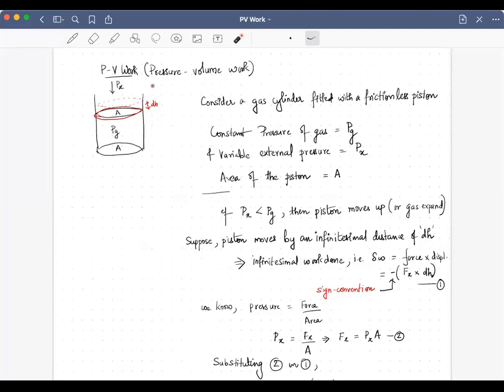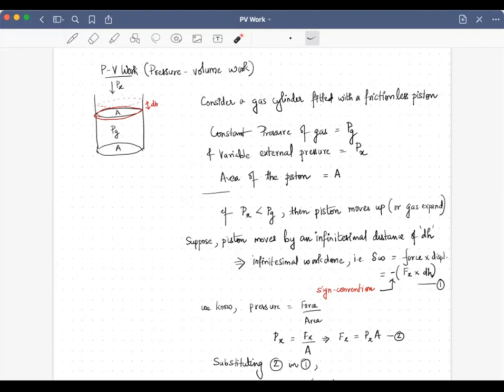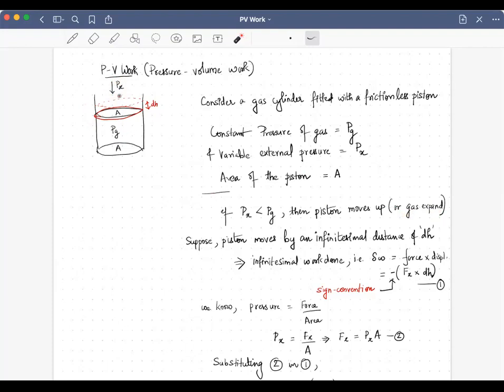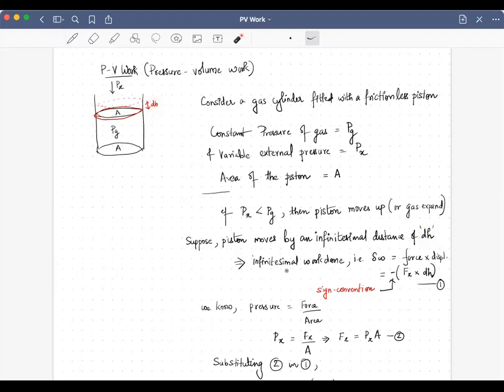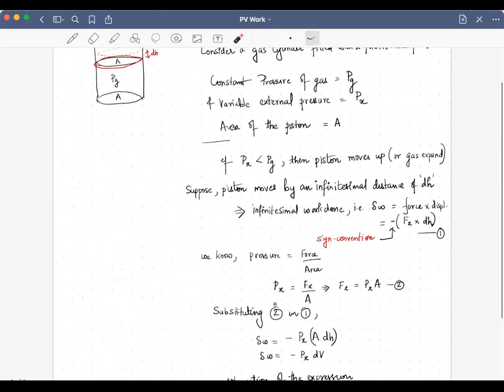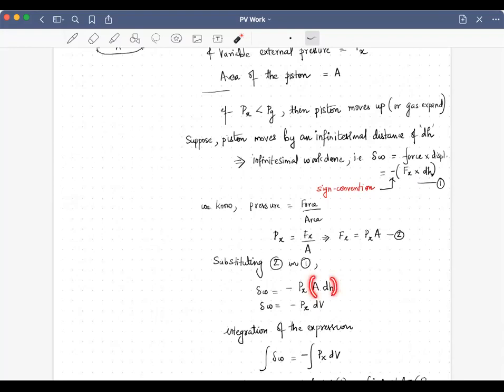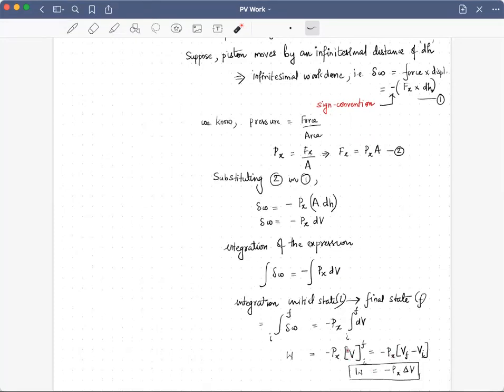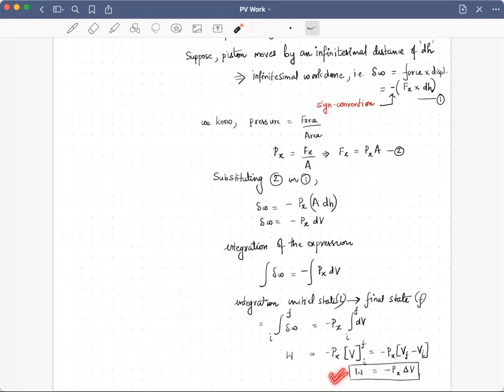Work of Expansion or Pressure-Volume (P-V) Work